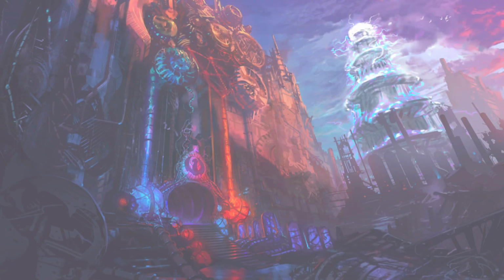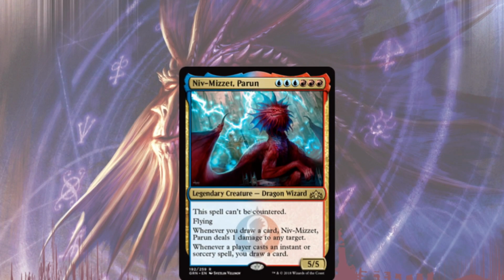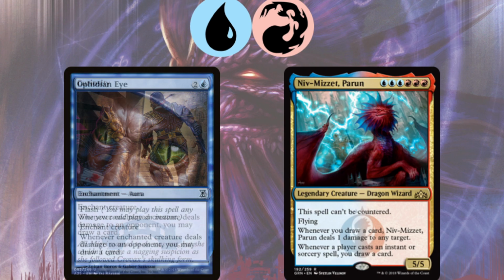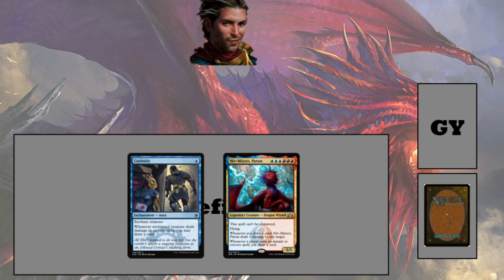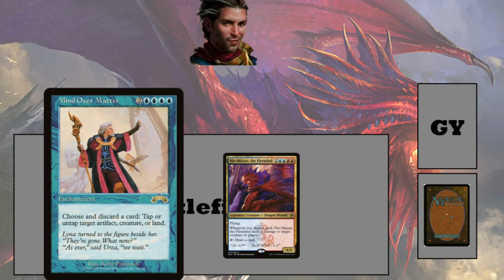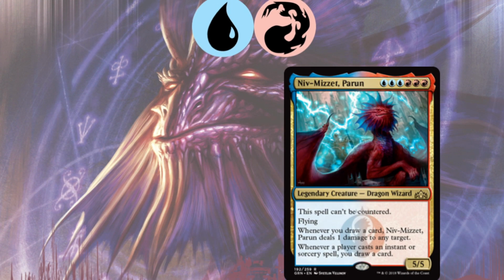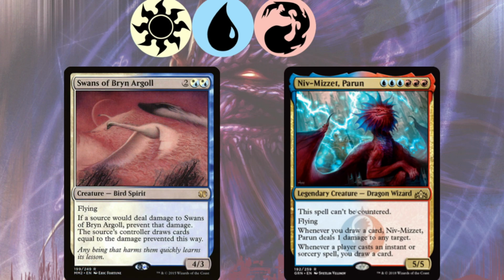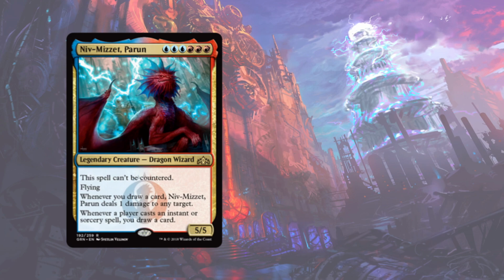Combo Breakdown: Niv-Mizzet Parun (MTG Combos Explained)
Keywords to Search for this video:

King of Jank
Niv Mizzet Combo
Niv Mizzet EDH
Niv Mizzet
Niv Mizzet the firemind combo
MTG Niv Mizzet
Niv Mizzet Parun
Niv Mizzet Parun EDH
Izzet EDH Combos
MTG Red Blue Combos
MTG Curiosity combo
Niv Mizzet the firemind EDH
MTG Combos
Niv Mizzet Infinite Combo
Guilds of Ravnica Combos
Guilds of Ravnica Commander
EDH Combos